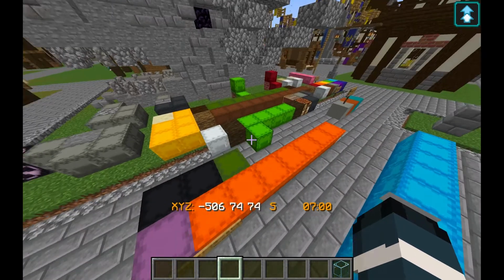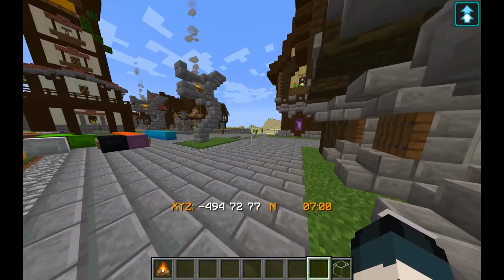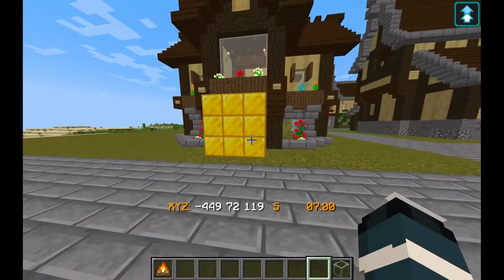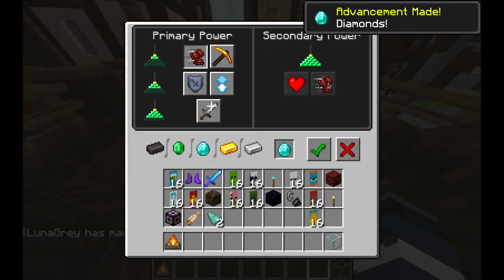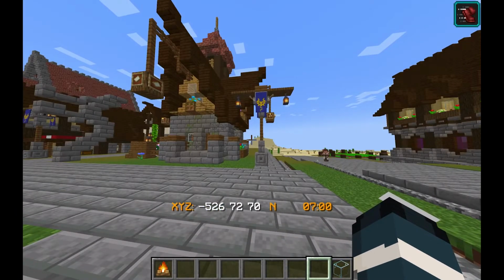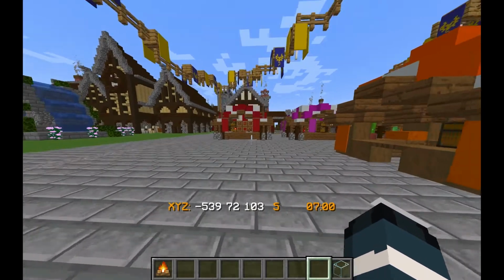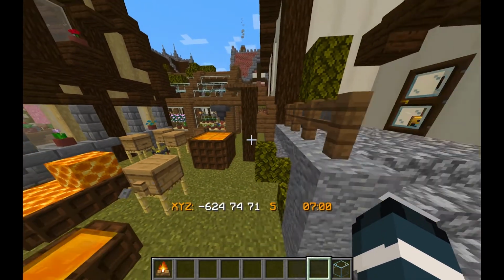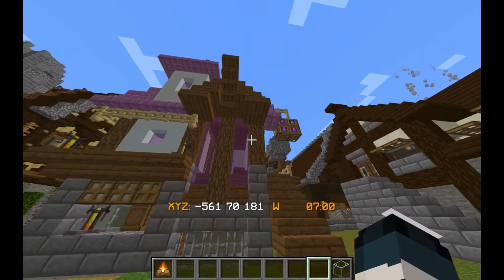Reacting to my Old Minecraft World #4 ("Lone World" Tour Part 3)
I spent 3-4 months working on this world every single day when the pandemic 1st hit, so there's gonna be a lot to share and whole lot of lag.

If you’re curious:
☾  I’m half-chinese, half-filipino
☾ 5th year college right now
☾ I’m extra

Stuff I use to make these:
 Mic: New mic (no idea what it is)
 Screen Recorder: Quicktime Player
 Video Editing: Premiere Pro